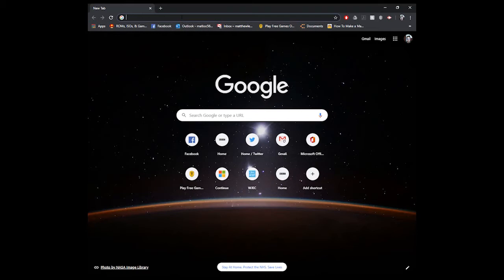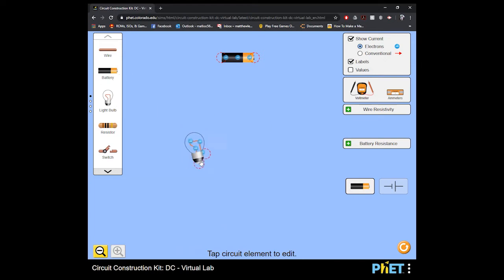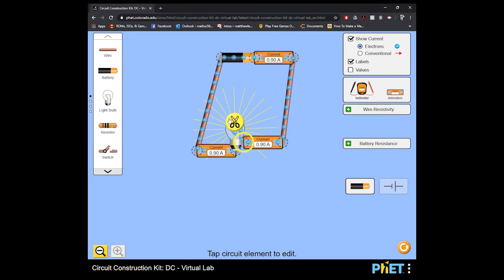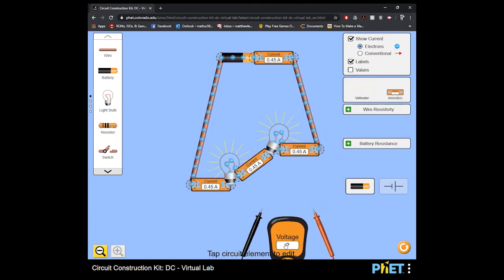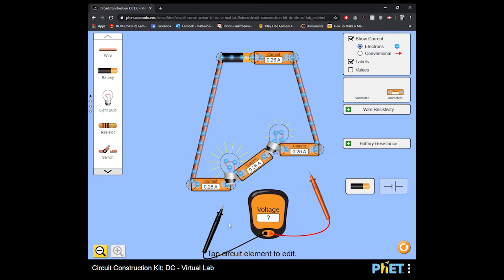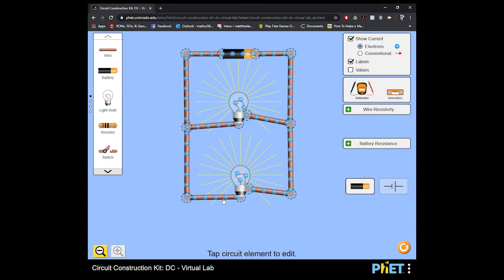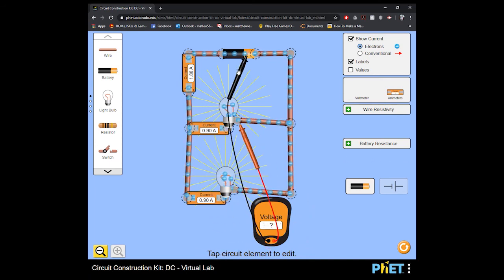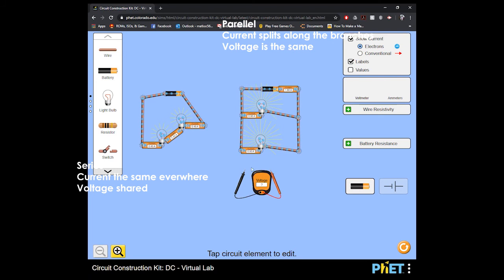Series and Parallel Circuits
A video to guide students to complete an investigation into voltage and current behaviour in series and parallel circuits using PhET's circuit lab.